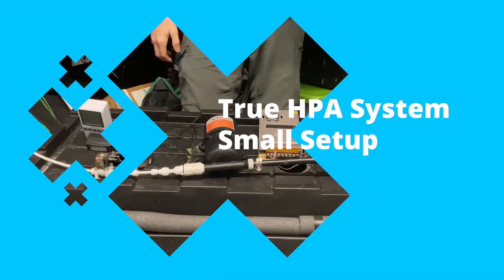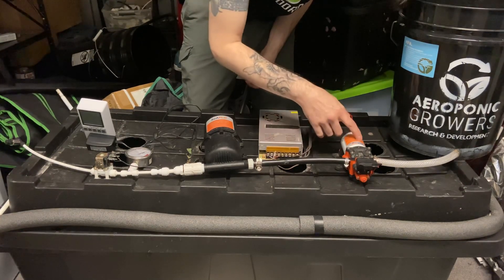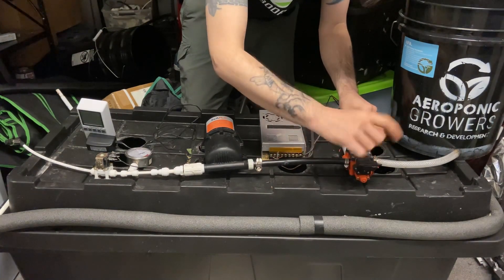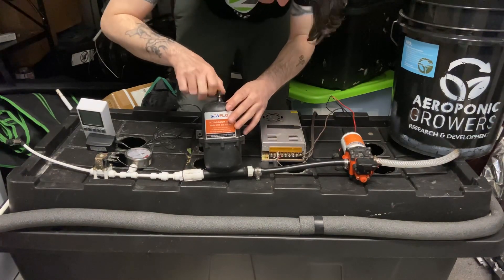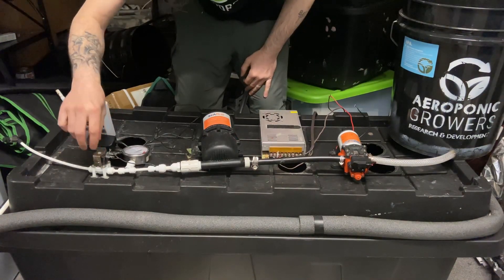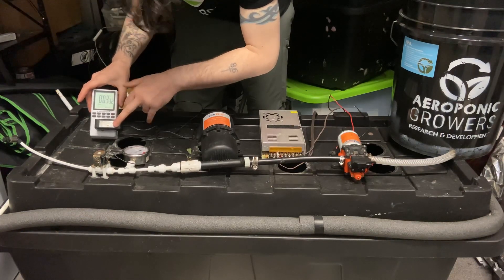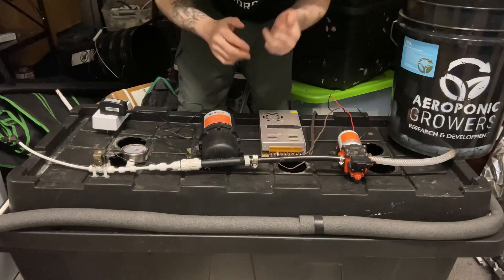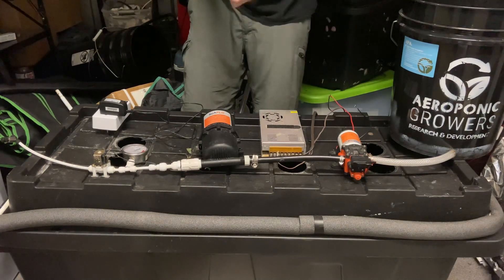Smaller True HPA System Parts Setup. Using tubing, PVC, Hose Clamps & push fit fittings.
When we first started making systems with the resources available to us we couldn’t find much in the ways of quick fit or push fit kind of fittings. So we had to use hoses, clamps, PVC etc.

People have asked how to better set up a system using these parts so I dug out some old ones to hopefully help some people out.

Hoses can be a headache and even PVC. Now big hardware stores sell quick fittings yet they are expensive. If you can get online reverse osmosis 1/4” inch outer diameter OD parts are easy to get on good ole Amazon. 🤮 Or locally what you are looking for may be found at aquarium, pool and plumbing stores. We sell the parts for a True HPA system now on our website!

Small leaks turn into bigger ones, high pressure causes tubing and clamps to expand and contract. Don’t tighten down on something with a pressurized system. I went to tighten a PVC corner under pressure and my accumulator tank blew off like a balloon around the room. Extremely dangerous situations like this, you don’t want to put yourself or other’s in. There isn’t a need for 200 psi units...